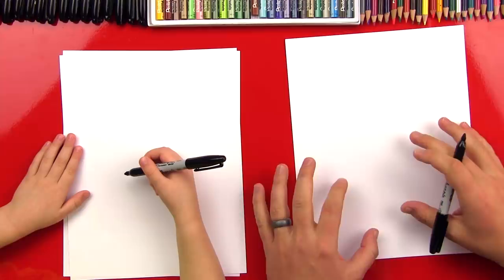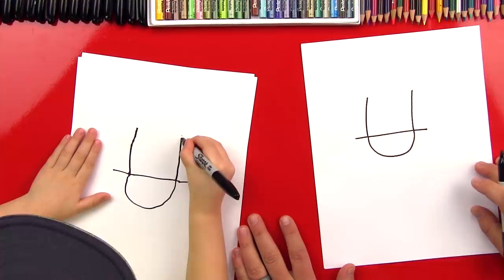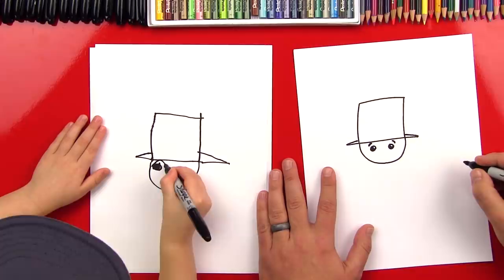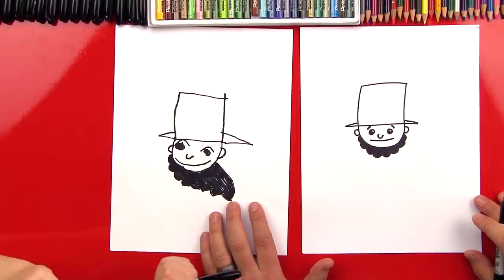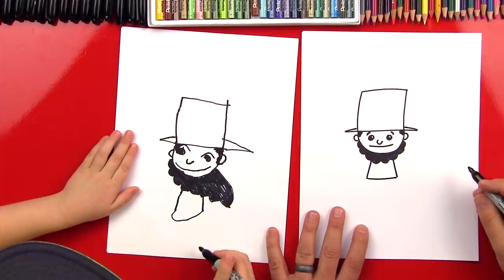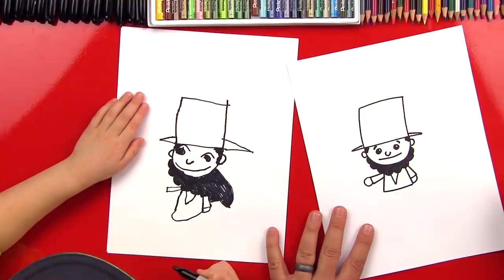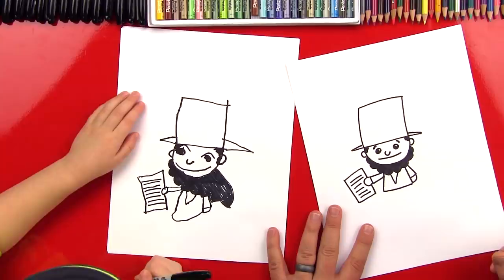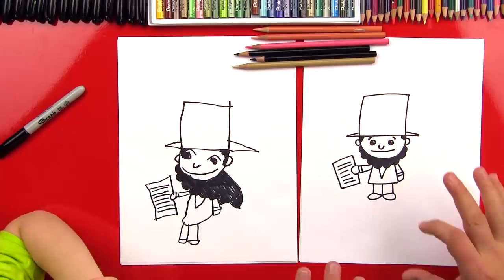How To Draw A Cartoon Abraham Lincoln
Happy President's Day! Learn how to draw a cartoon Abraham Lincoln.